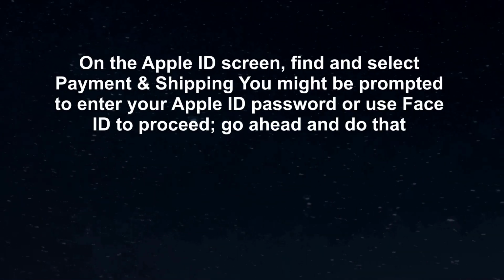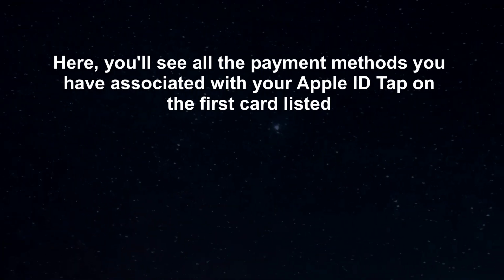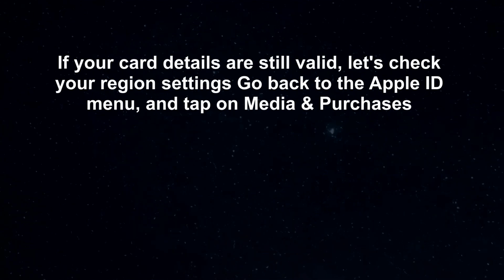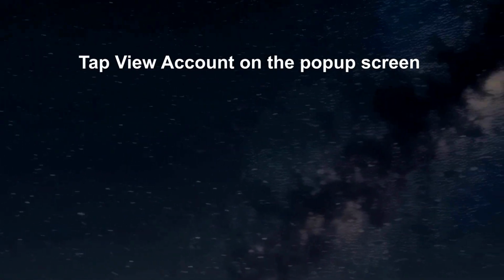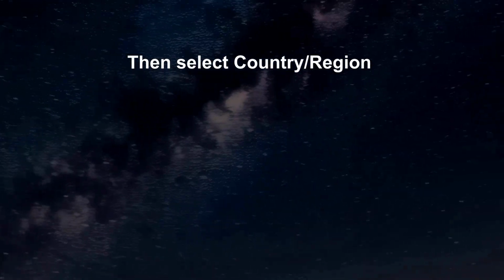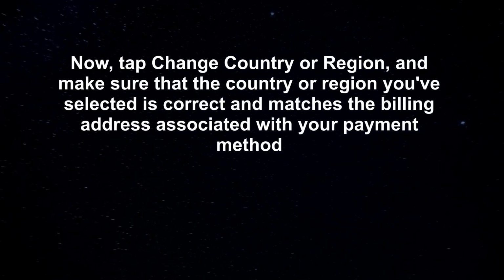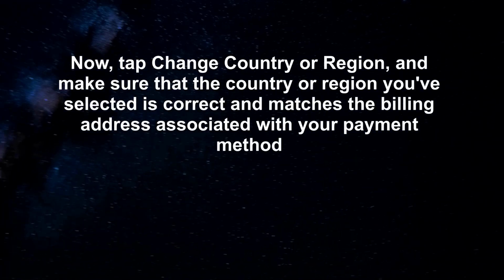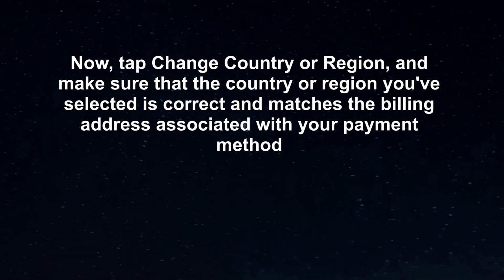HOW TO FIX PAYMENT METHOD VERIFICATION REQUIRED IN APP STORE - Julia'sTutorials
HOW TO FIX PAYMENT METHOD VERIFICATION REQUIRED IN APP STORE offers solutions for resolving the 'Payment Method Verification Required' prompt in the App Store, addressing common issues like outdated card details, region settings, or billing address discrepancies, enabling users to make purchases smoothly.

00:00 Payment Method Verification
00:05 iPhone Settings
00:10 Apple ID
00:16 Payment & Shipping
00:22 Card Details
00:32 Media & Purchases
00:37 View Account
00:40 Country/Region
00:50 Billing Information